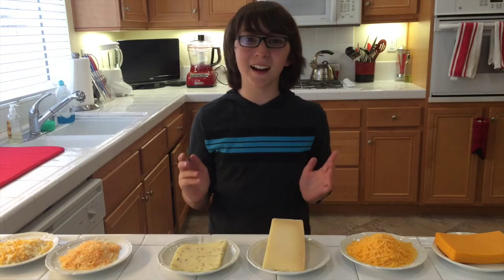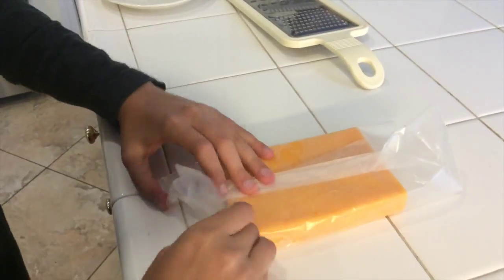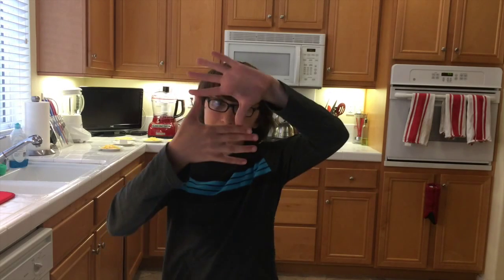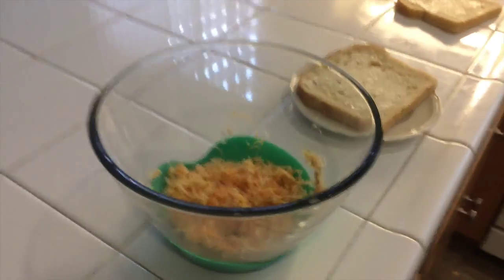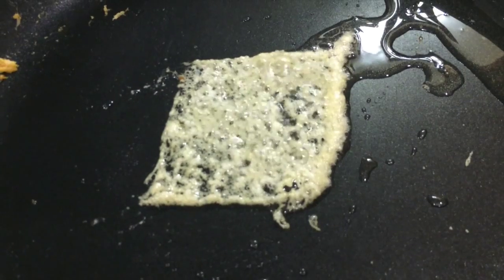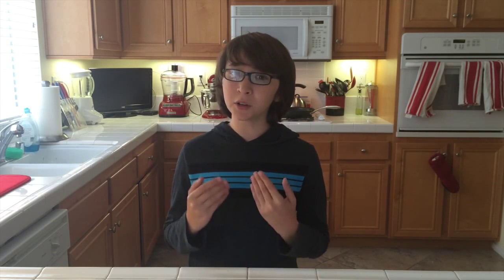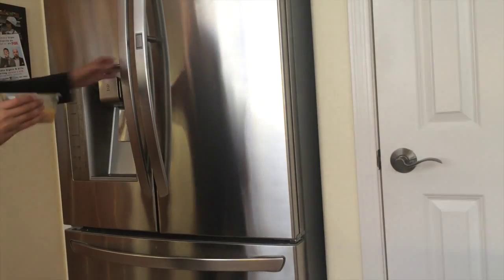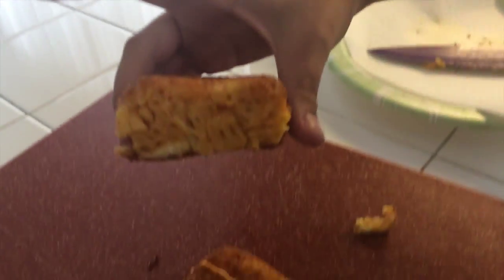HAX, With Chef Jimmy | Episode #3: All Things Cheese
In this third video of Chef Jimmy's series, HAX, he will show some of the best "cheese hax" there are! In today's show: A trick for keeping cheese fresh and preserving the flavors, a cool hack for easy cheese grating, the best cheese, bread and method to make the perfect grilled cheese sandwich, how to elevate it by making it "Friko" style, the best cheese and pasta for mac n' cheese and how to make fried mac n' cheese.

Have any hacks that you think are worthy of being featured on an episode, put them in the comments below!

Also... Coming up in the next few weeks, a very special guest from season 3 of Fox's hit reality show, Masterchef Junior. So, make sure to keep watching.

Follow and like Jimmy's Twitter and Instagram pages @the_chef_jimmy and use the hashtag HAXcooking to stay current with all the latest info on HAX!